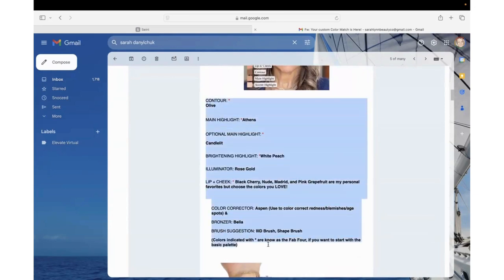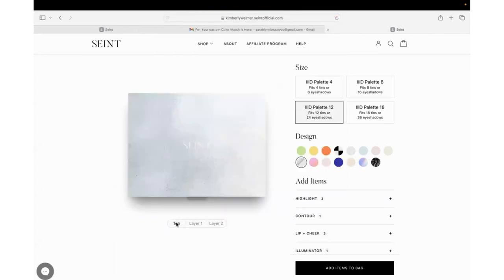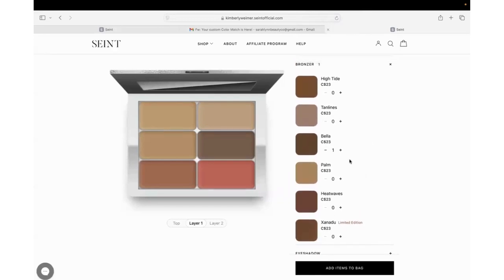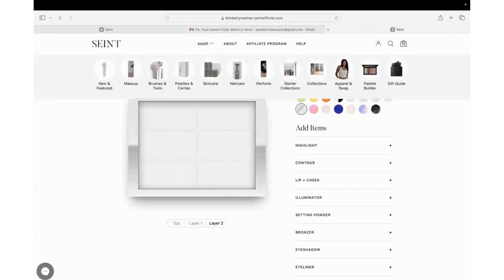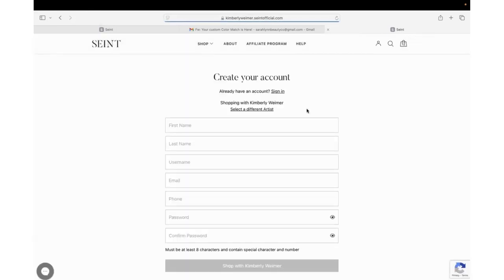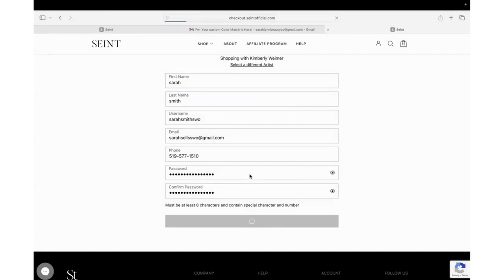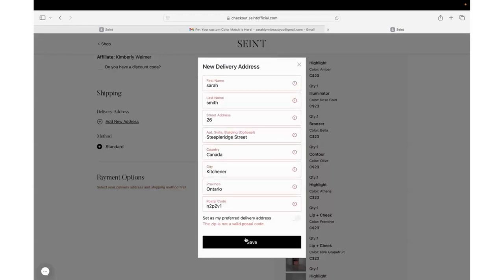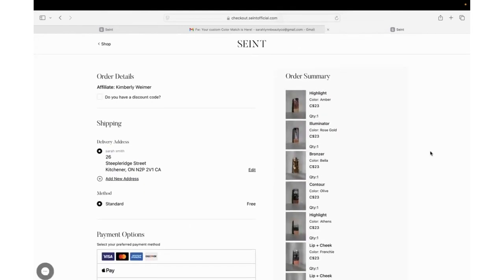How To Place Your Seint Makeup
Thank you so much for allowing me to color match you!  In this video I will walk you through step by step how to shop your custom color match create a free profile and place your Seint order.